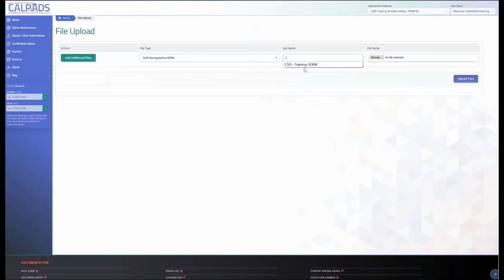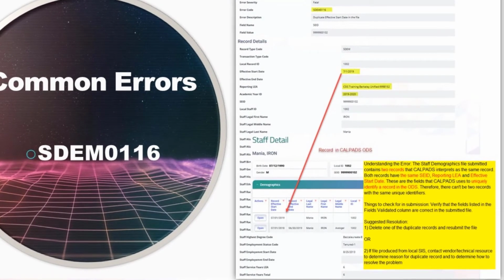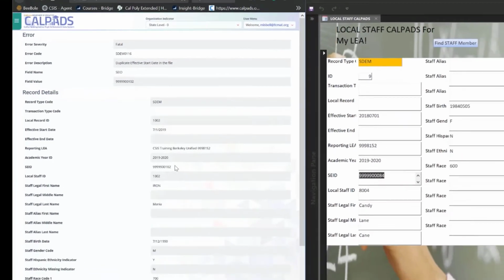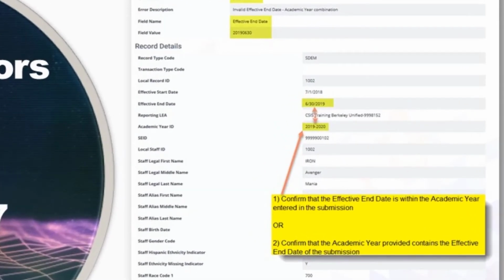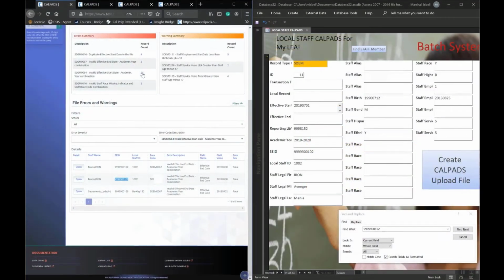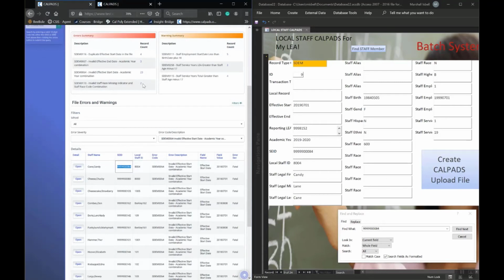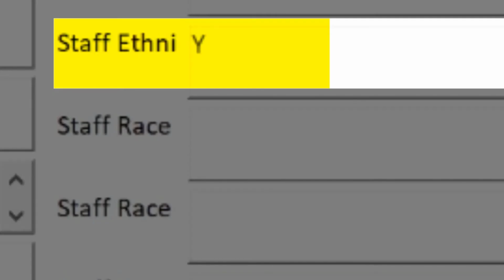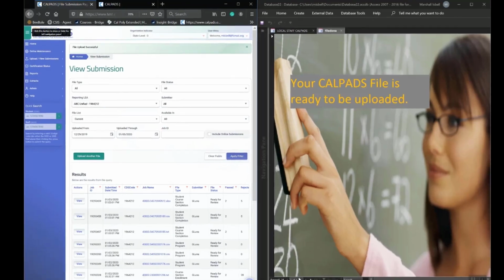19/20 SDEM -Staff Demographic (Module-D) Batch upload and Common Error correction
This module demonstrates the file upload and common error and their correction for the CALPADS system entry.